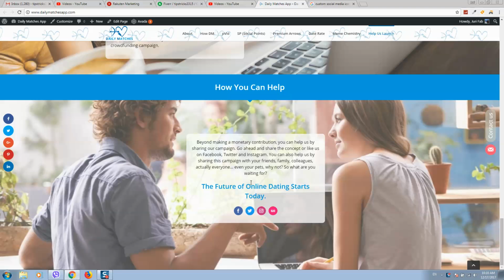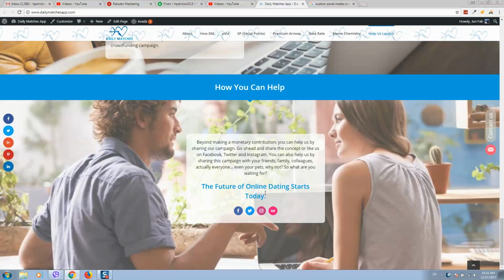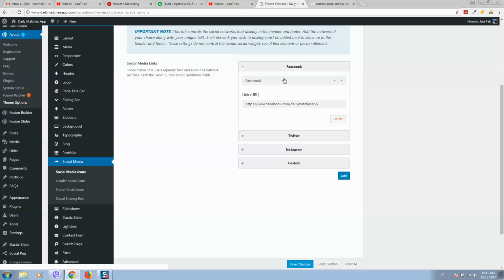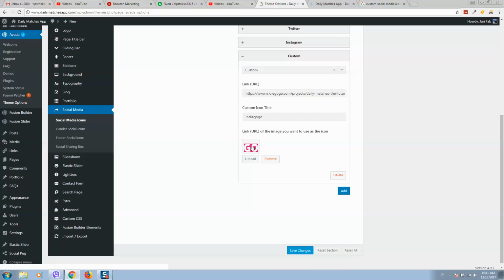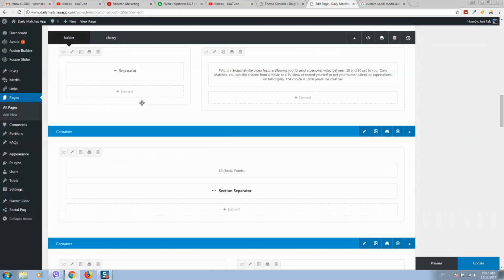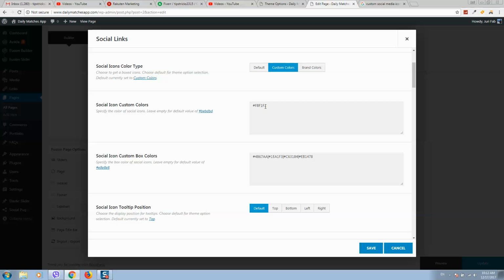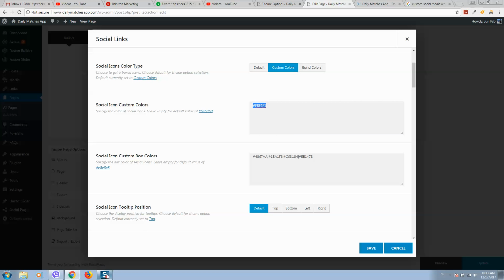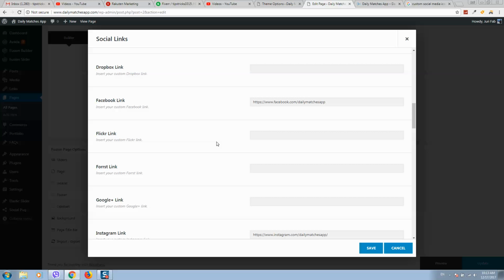Avada Mastery: Customize Social Media Icons and Colors Tutorial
Welcome to our Avada Mastery tutorial, where we'll unlock the secrets of customizing social media icons and colors in the Avada theme! 🚀🎨
Your website's social media presence is vital, and the Avada theme allows you to effortlessly tailor your social media icons and colors to match your brand and create a cohesive user experience.

In this video, you'll learn:

How to access and modify social media icon settings in the Avada theme.
Customizing social media icons to match your brand colors and design preferences.
Adding and linking custom social media icons for a personalized touch.
Tips and best practices for optimizing your website's social media integration.
By the end of this tutorial, you'll have the knowledge and skills to expertly customize social media icons and colors in the Avada theme, enhancing your site's aesthetics and user engagement.